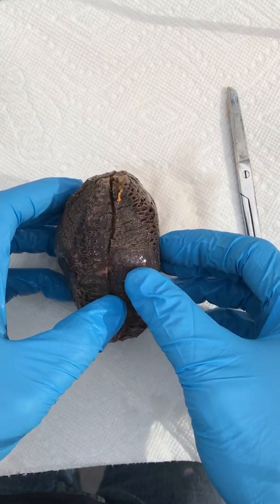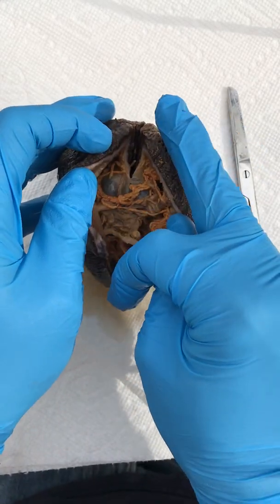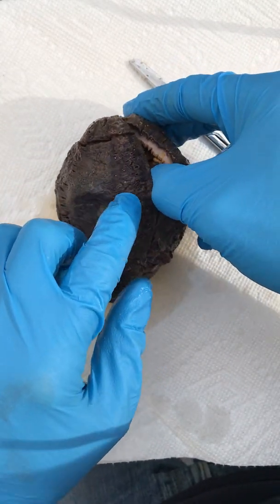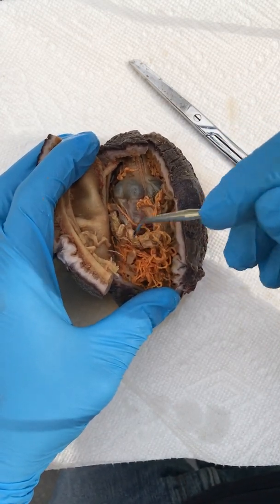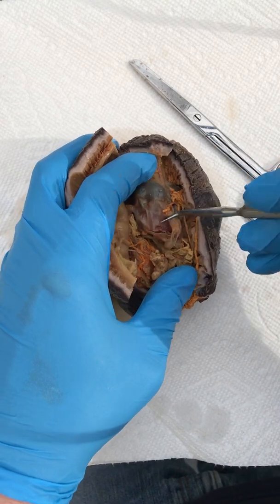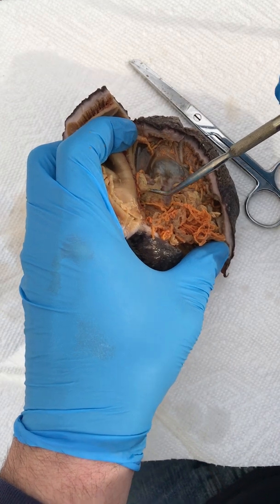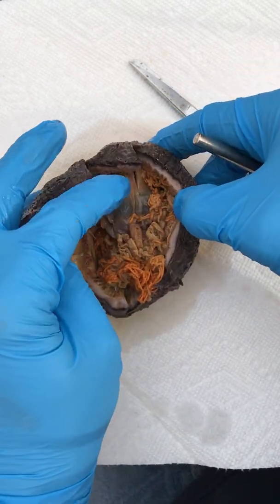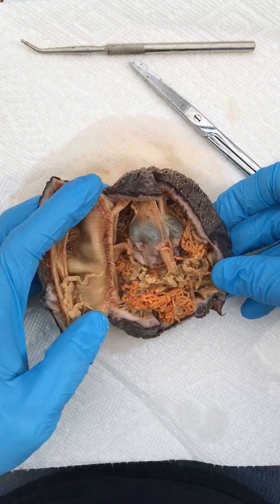Sea Cucumber Dissection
Video of a sea cucumber dissection.